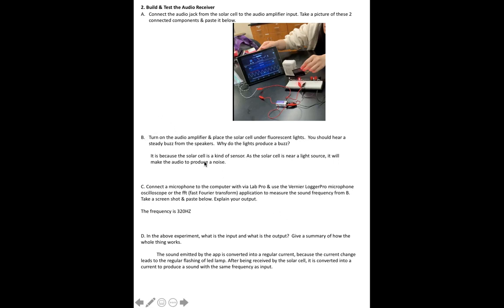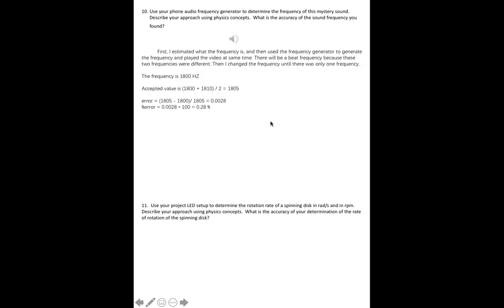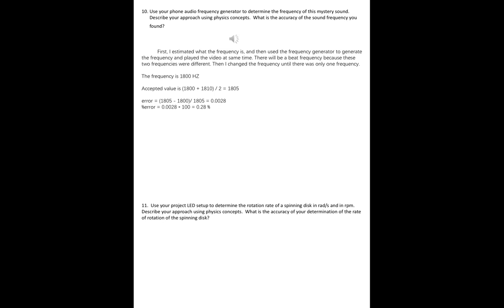Final Project Video